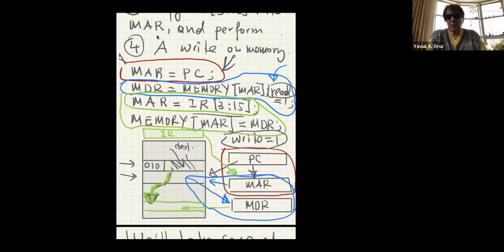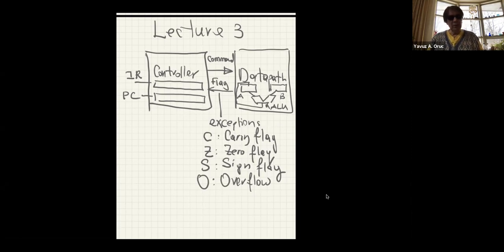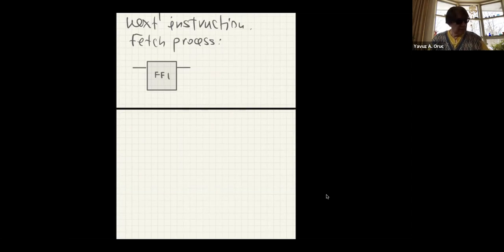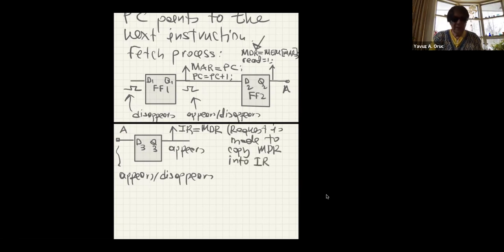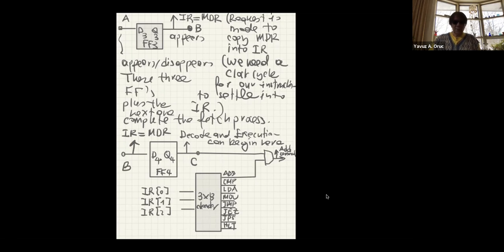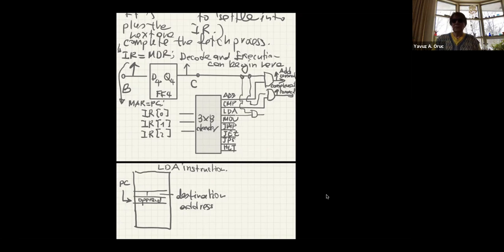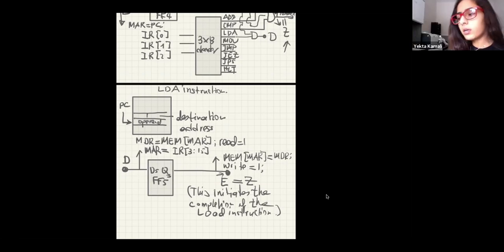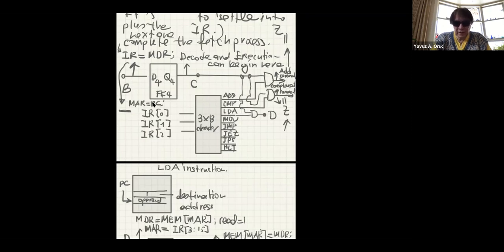ENEE350Computer Organization Spring 2021 Yavuz Oruc 02 02 21